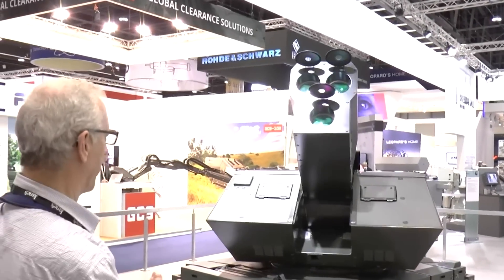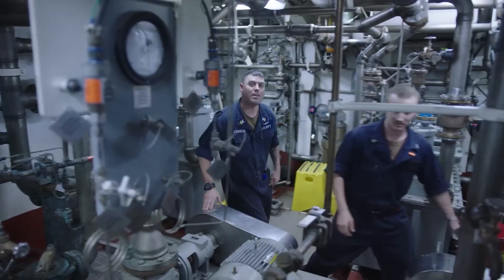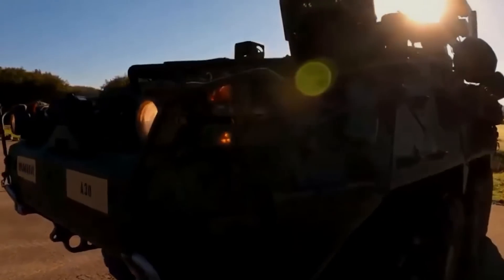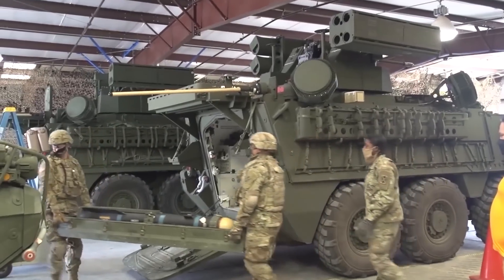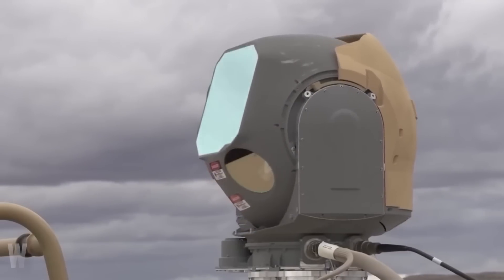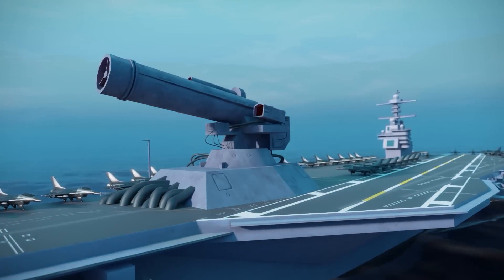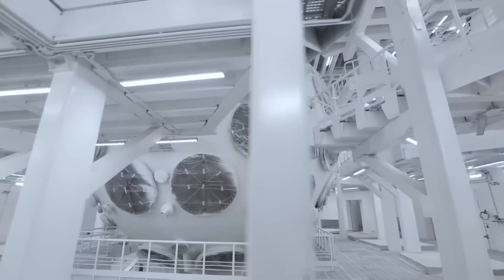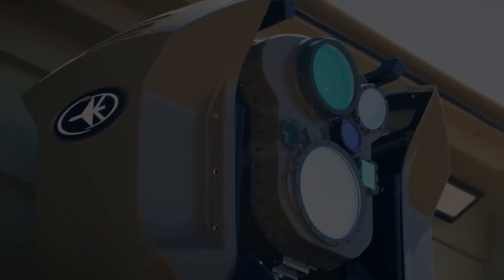U.S. Navy Lasers Just Stopped a Russian Nuclear Bomb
SECRET 500 mWt Laser System Will STOP Any Russian Nuclear Bomb! From now on, the future of conflict could be changed forever by this cutting-edge Laser Weapon.
 This first-of-its-kind technological breakthrough is transforming defense standards, defining new frontiers of security and strategic resilience.

00:00 - laser on the USS Gerald R Ford
03:09 - laser on the Stryker
03:20 - laser on the USS Preble
05:44 - test of the DE M-SHORAD
06:06 - Iron Beam
07:43 - HELWS-MRZR